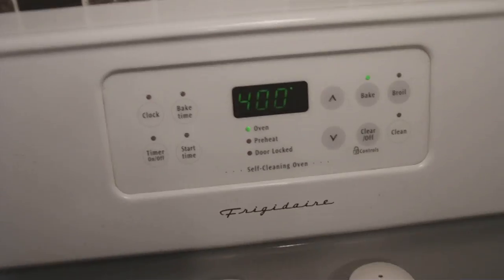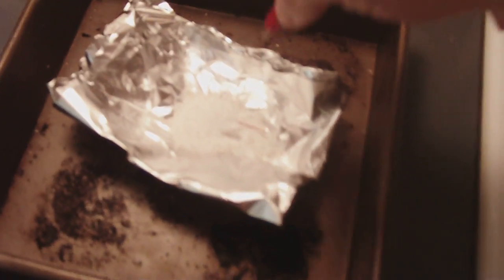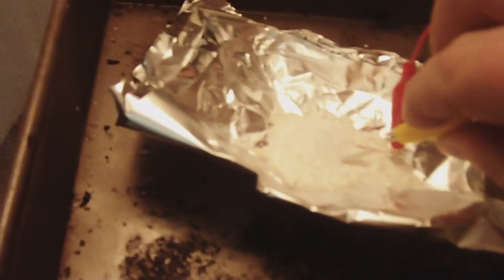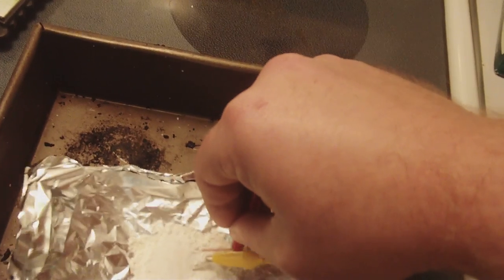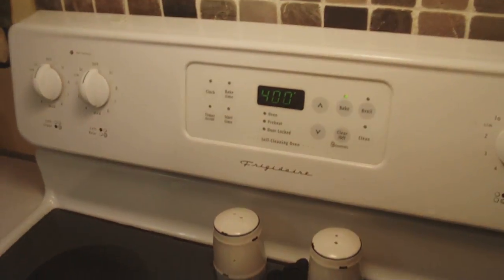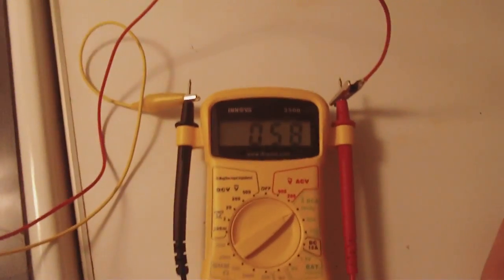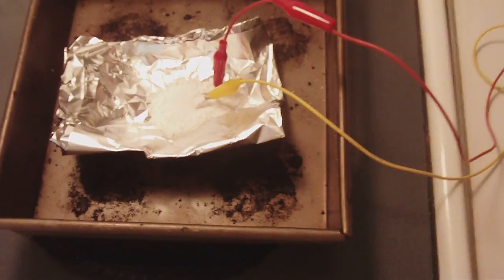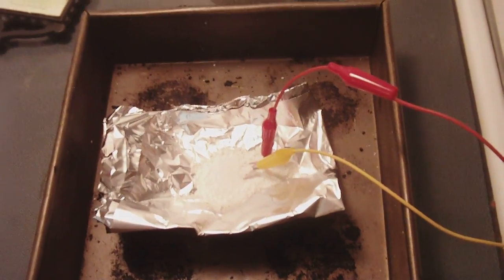Crystal Cell In oven to remove Water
Cooking the water out of the cell for 30 minutes at 400 degrees F.

Warning this is dangerous experiment, try at your own risk!